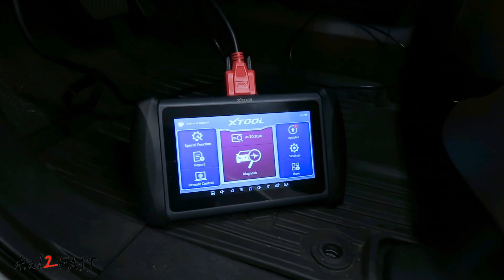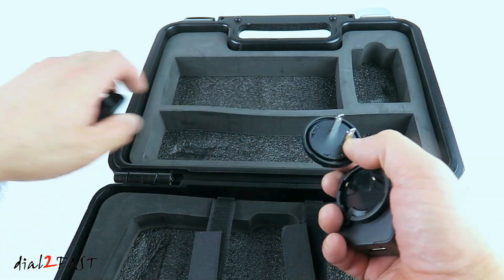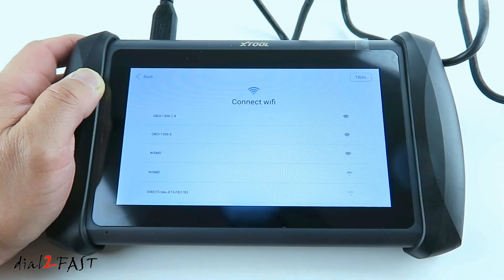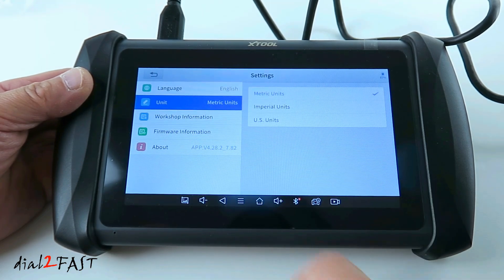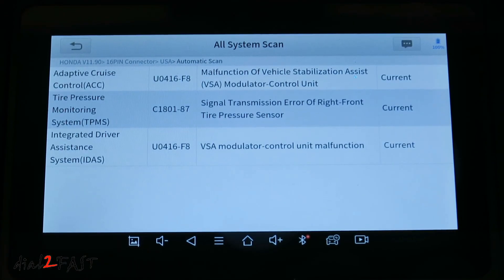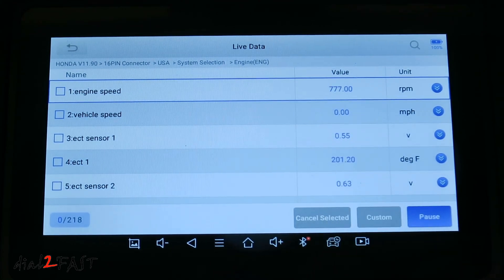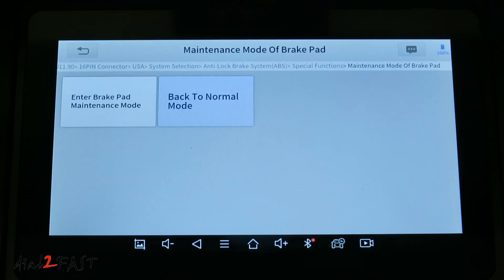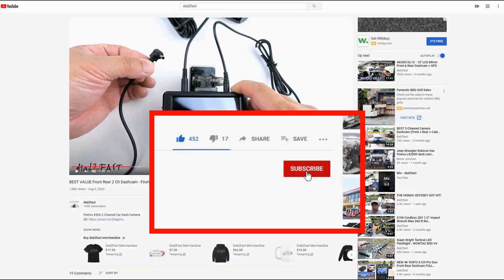Bi-Directional OBD2 Scan Tool For Your Car | XTOOL IP819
In this video I will be reviewing this XTOOL IP819 OBD scan tool. It can read & clear fault codes and also show live data to help with real-time troubleshooting. This also has bi-directional function which means it can send commands to the vehicle to test the operation of various components (Note: bi-directional function may not be supported by all vehicles). In this video I will go over the features and demonstrate the bi-directional feature.

XTOOL IP819 OBD2 Scan Tool